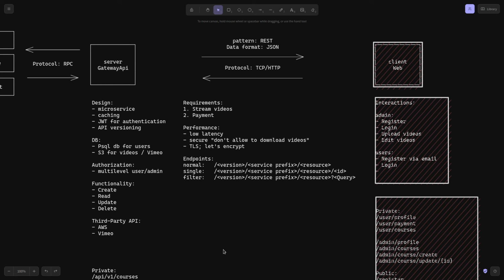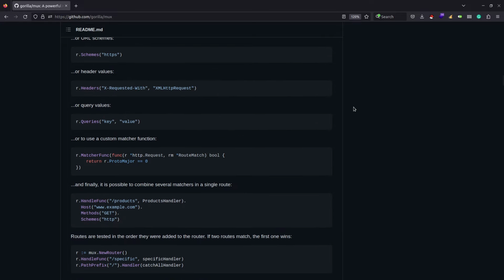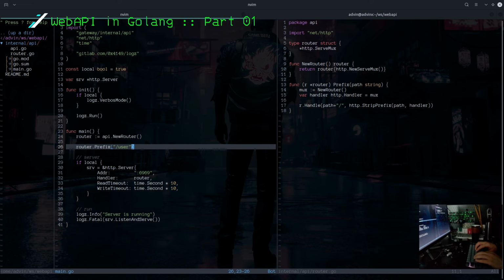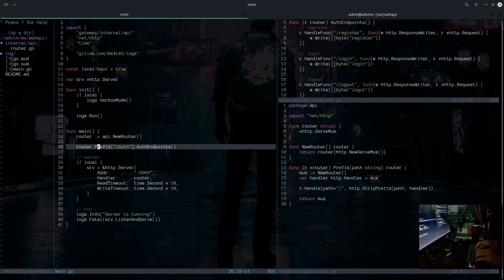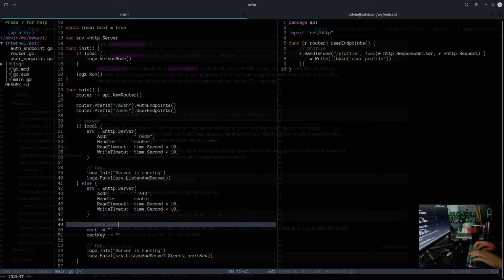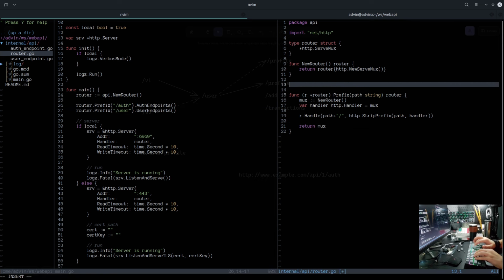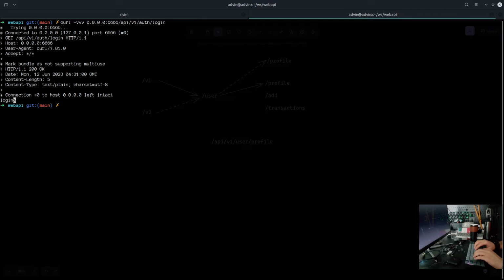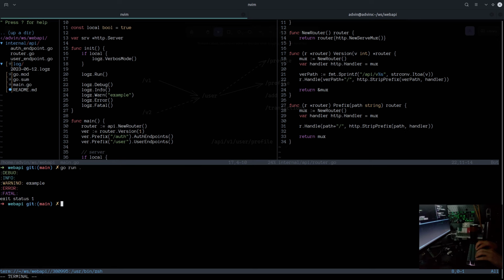Setup HTTP Server & Router from scratch in Golang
Welcome to my vlog where I take you on a journey of building a robust Golang REST API entirely from scratch using the powerful programming language, Golang. In this video series, I document my process of planning, designing, and implementing a custom WebAPI without relying on any third-party libraries.

Please note that this vlog is not a tutorial and assumes a certain level of familiarity with Golang and API development concepts. It is aimed at intermediate to advanced developers who are interested in exploring the intricacies of building a WebAPI from the ground up.

Throughout this series, I share insights into my decision-making process, architectural considerations, and code implementation details. You'll witness firsthand how I tackle challenges, optimize performance, handle data persistence, and create secure endpoints.

By showcasing my development journey, I hope to provide inspiration and guidance for developers looking to deepen their understanding of Golang and WebAPI development. Although not intended for absolute beginners, this vlog serves as a valuable resource for those seeking to expand their knowledge and enhance their skill set.

In this video:
- Setup HTTP server
- Use Logz for logging
- Create a custom router
- Design endpoints